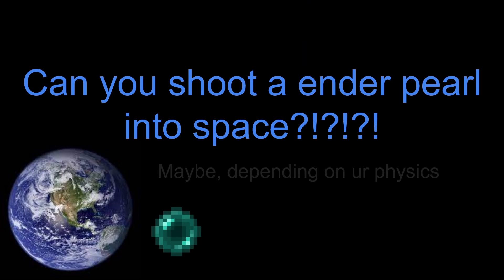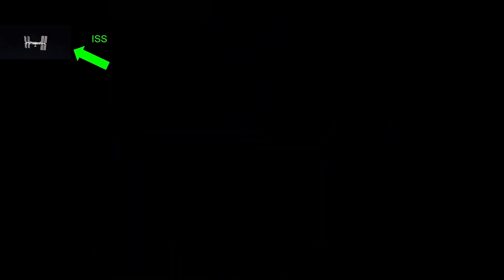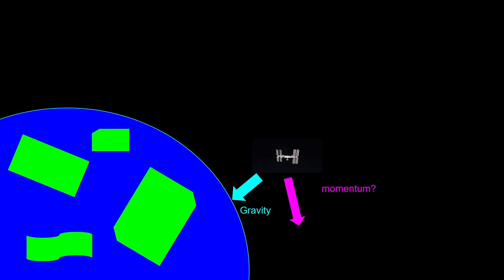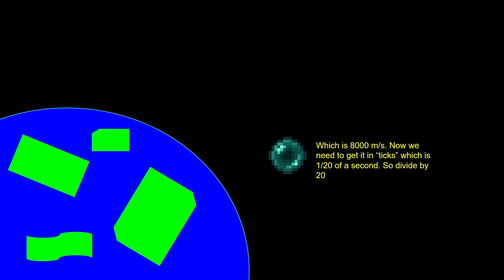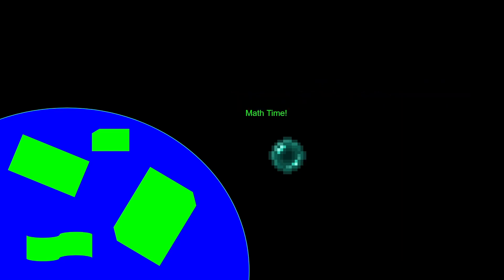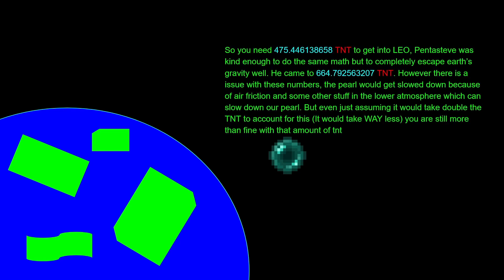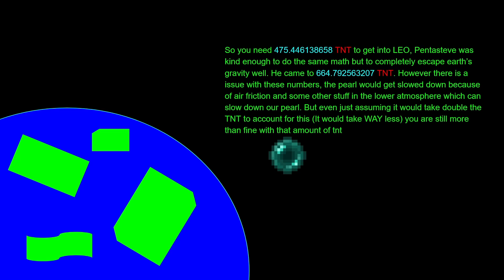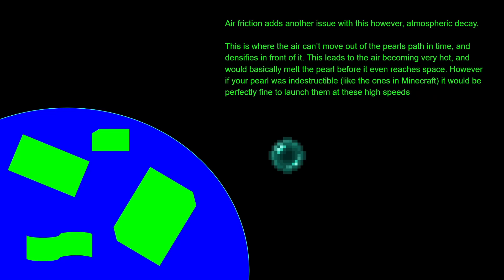Can you shoot an Ender Pearl into SPACE?!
EDIT: I accidentally wrote 17,000km/h is LEO speeds, I meant to say 28,800km/h

Go sub to penta (he helped my small brain with these simple maths):